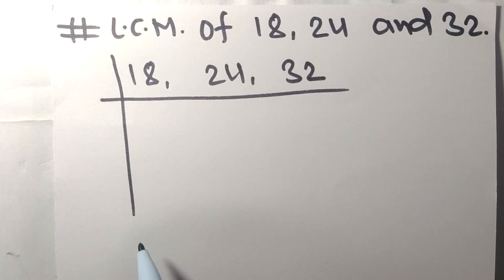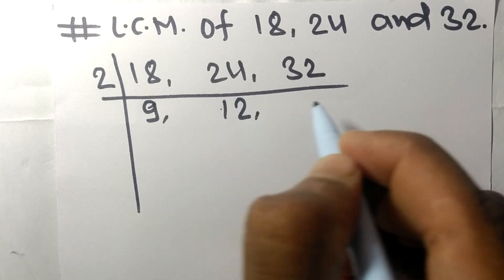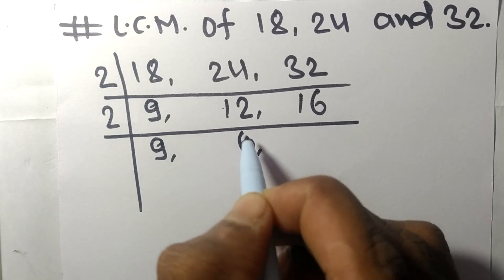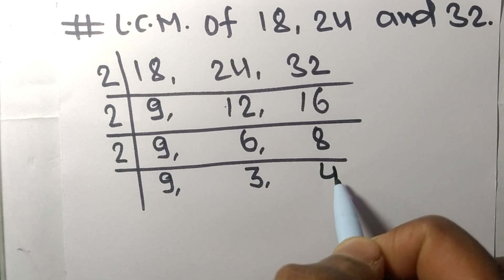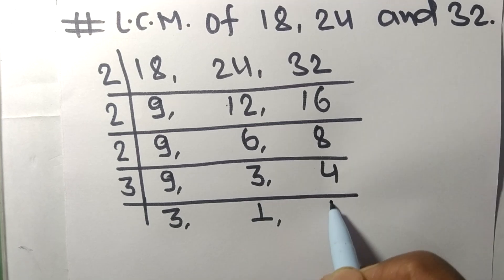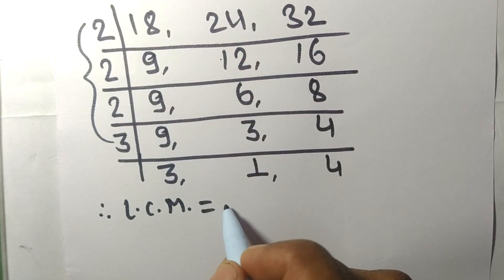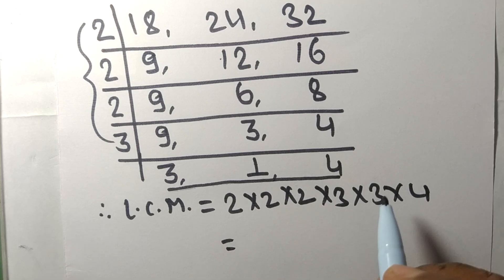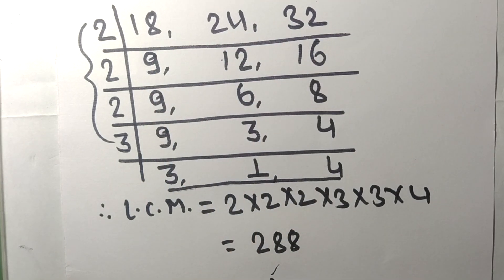L.C.M. of 18 24 and 32